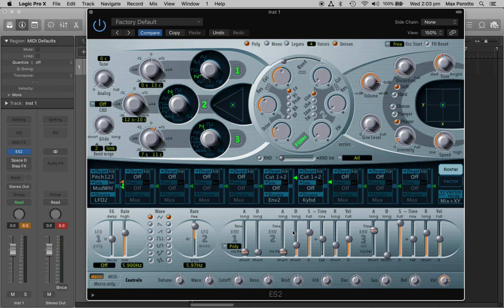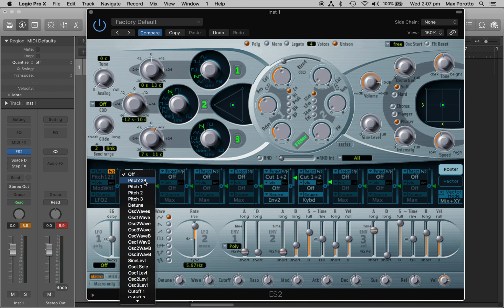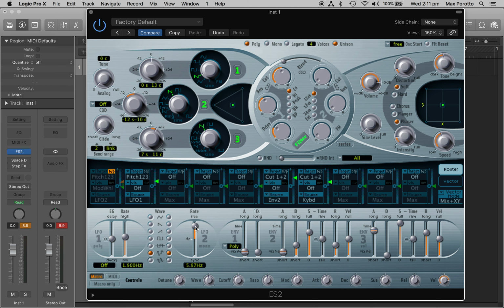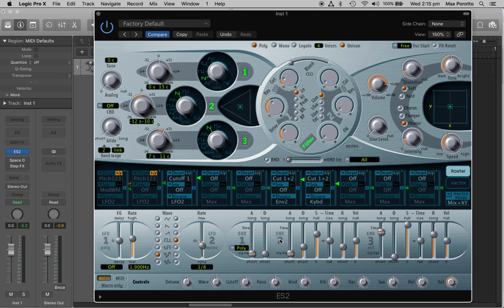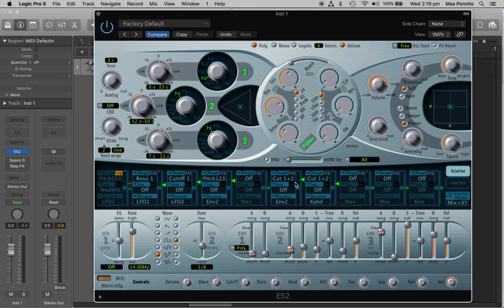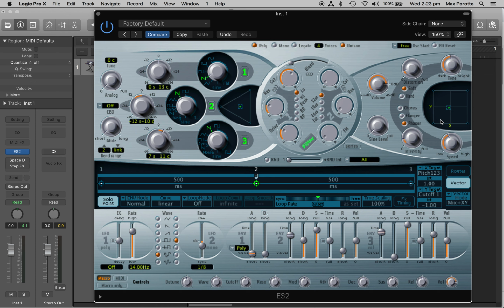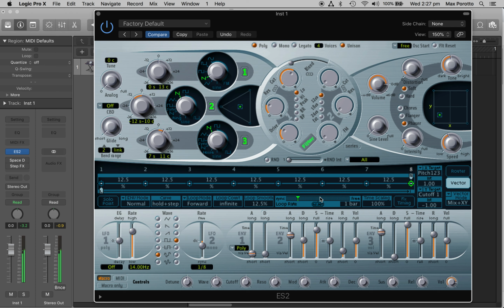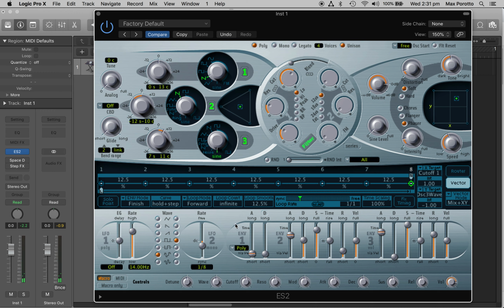LOGIC ES2 SYNTH PART 2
This tutorial highlights more advanced features of the Logic ES2 synth